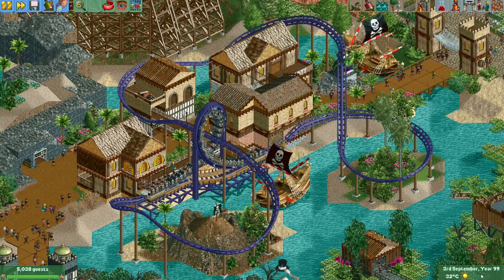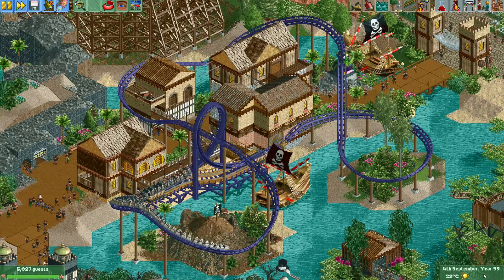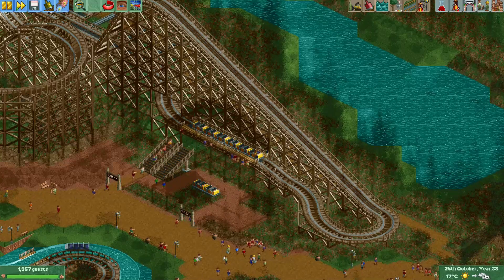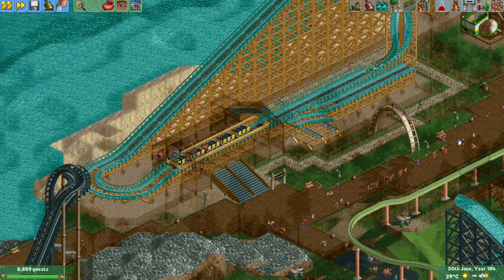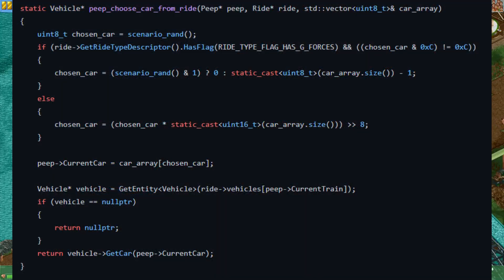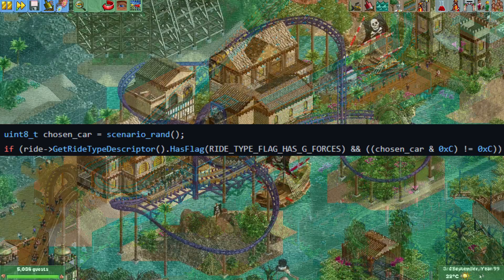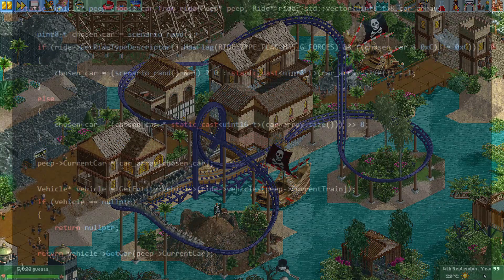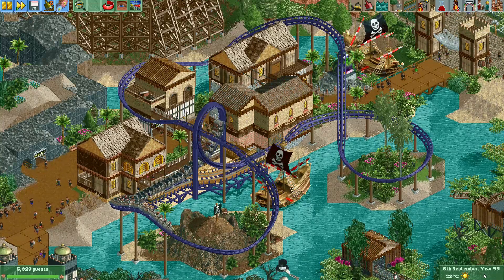Guests in Rollercoaster Tycoon prefer the front and back seats of a coaster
Hey everyone! A detail in Rollercoaster Tycoon 2 which you probably have never noticed is that guests actually prefer to board either the front or the back of a rollercoaster train! In this video I will show you the code that makes this happen, as it currently exists in OpenRCT2!

Note: This only goes for rides which actually calculate G-forces!